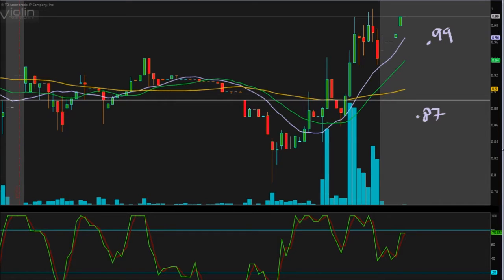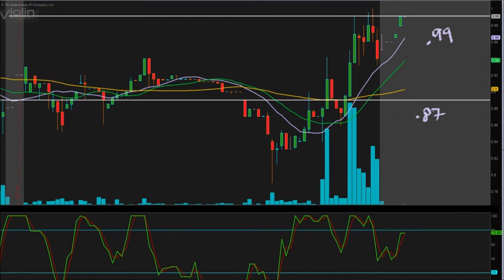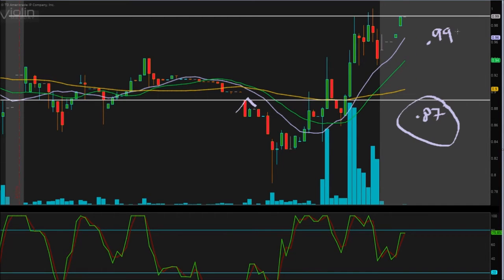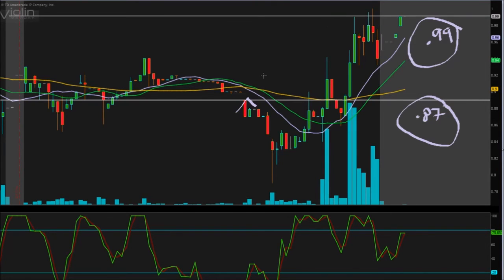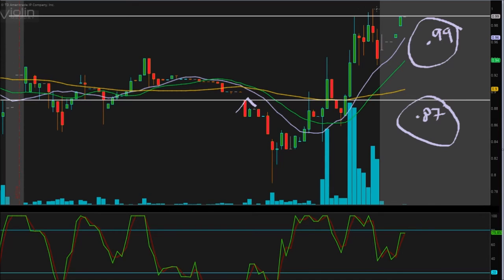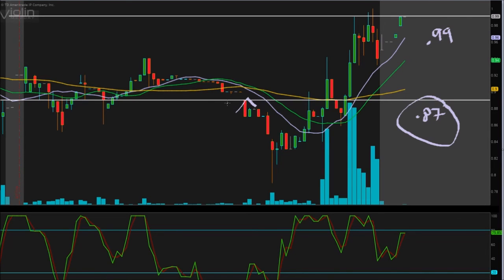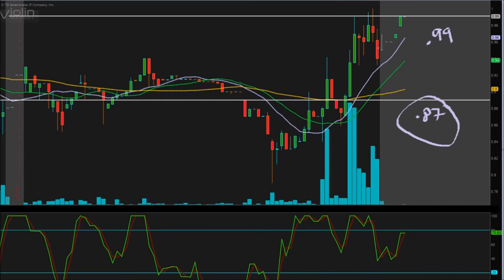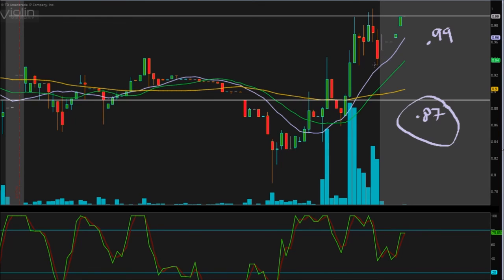$VMEM - Violin Memory Inc - Independent Analysis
Technical Analysis on $VMEM.